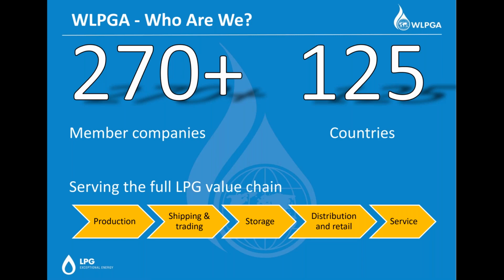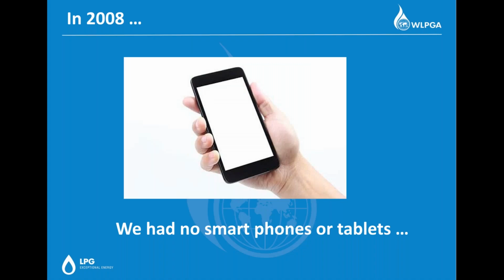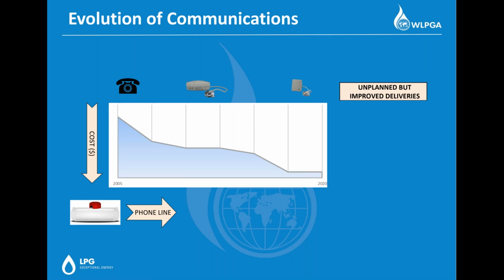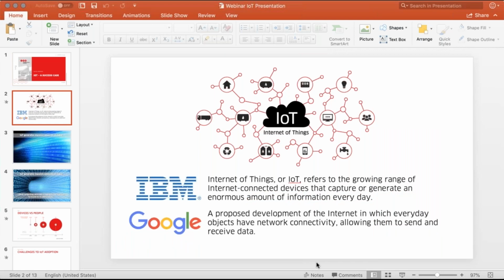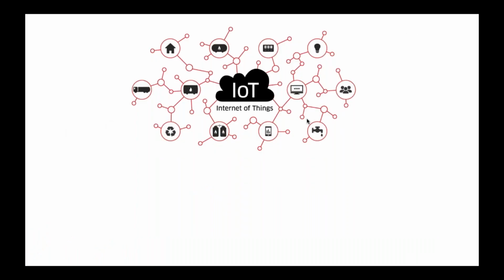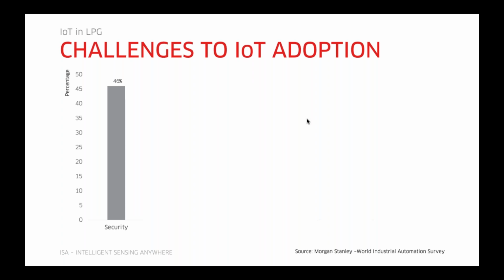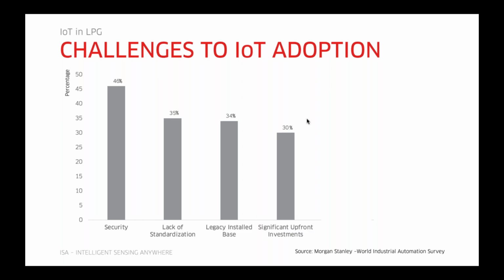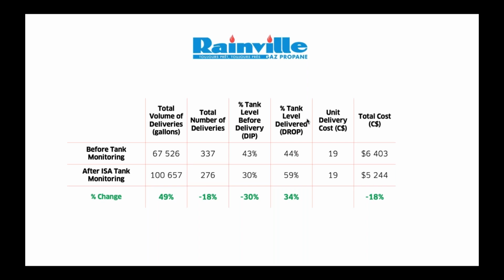Internet of Things (IoT) Webinar - 22.11.18 Afternoon session